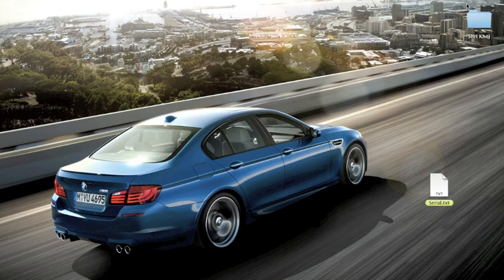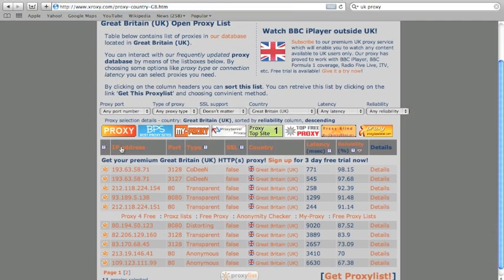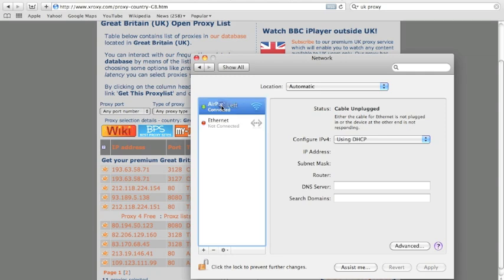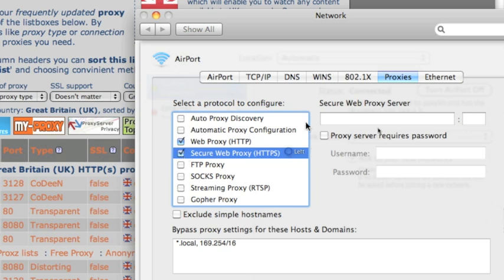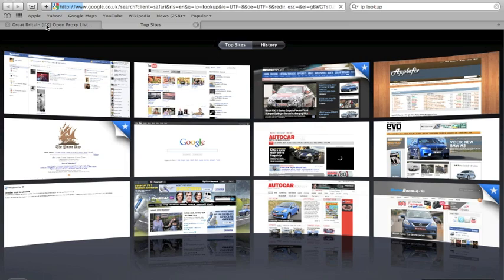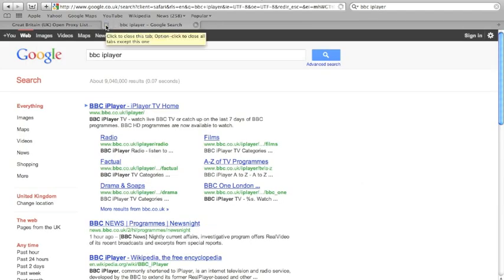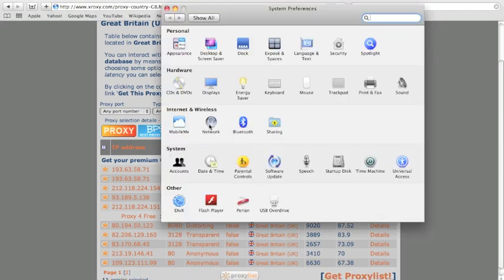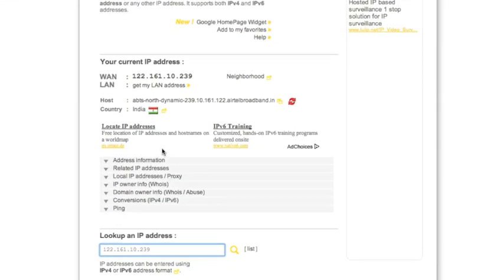Setting up Proxy on a Mac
Tutorial on how to set up a proxy for your Mac